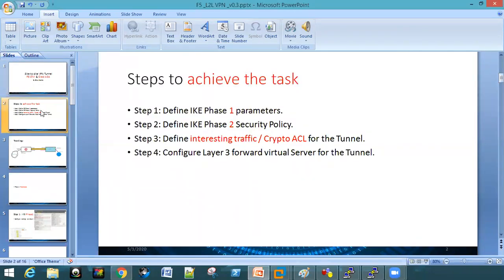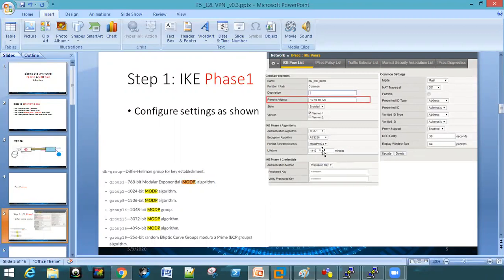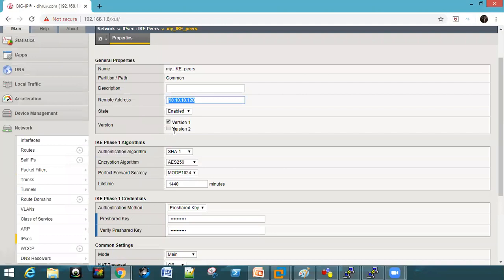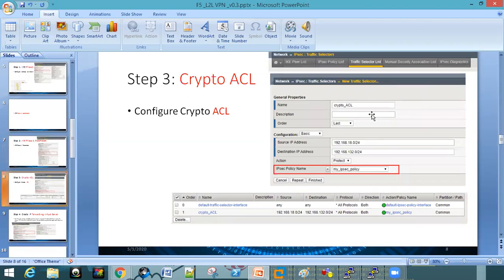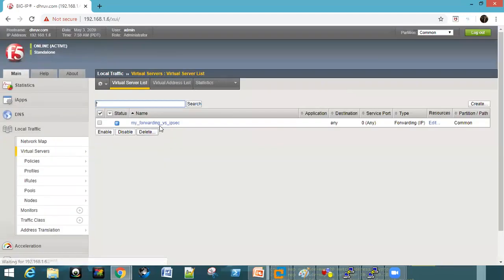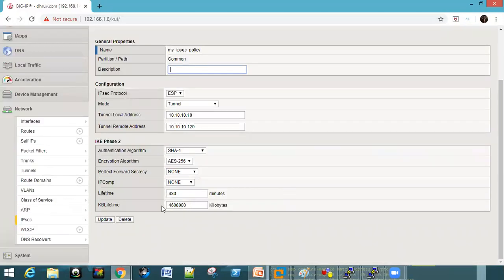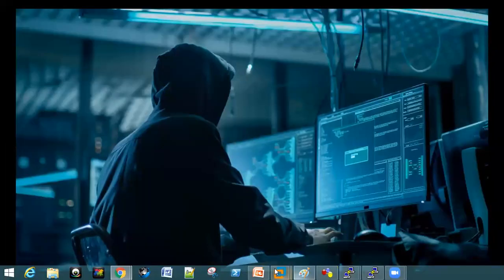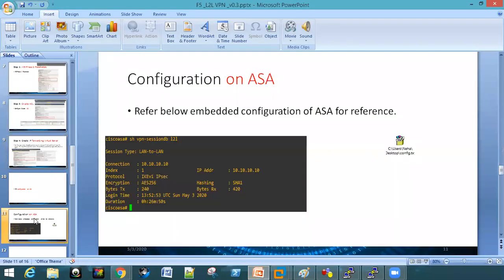Setting up IPsec VPN between F5 LTM & ASA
This video will help everyone to setup there VPN between F5 LTM and Cisco ASA in simple 4 steps. Refer below link to access the slides for reference.